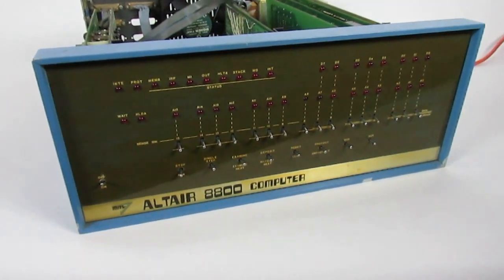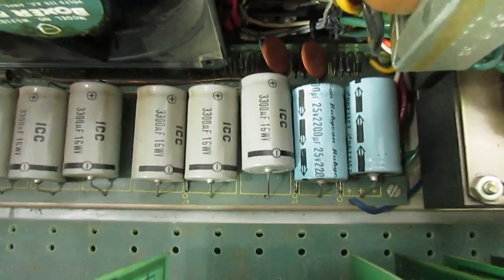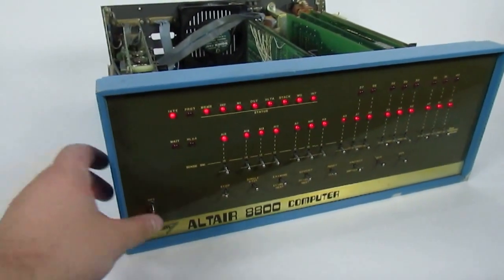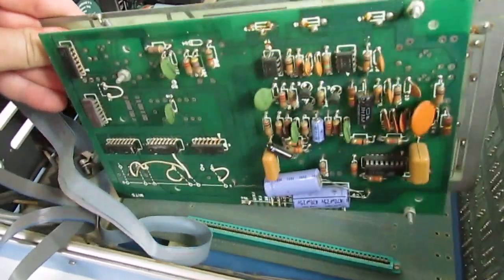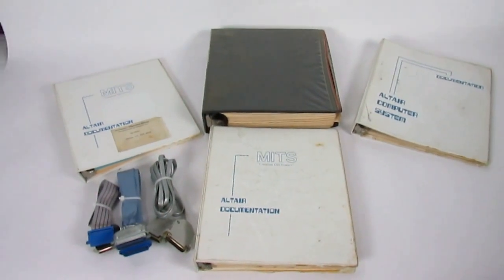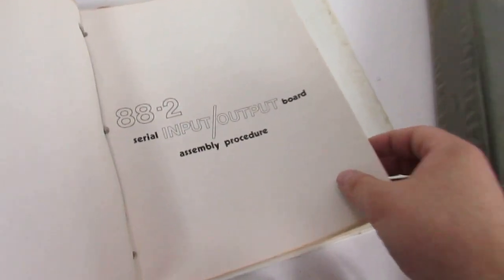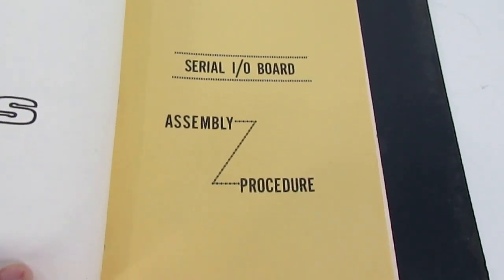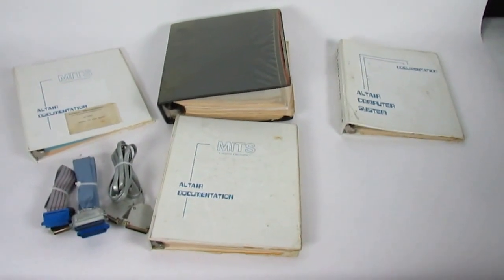Mits Altair 8800 Rev 0 Microcomputer Review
I created this video for documentation for an ebay auction / user ID Downsouthtreasure for Sunday 4/12/15. Item # 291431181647